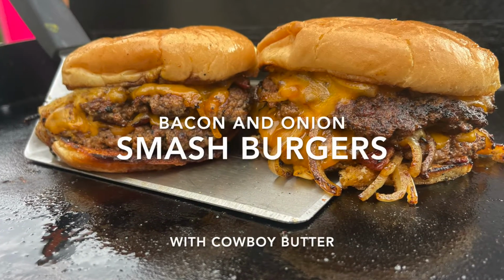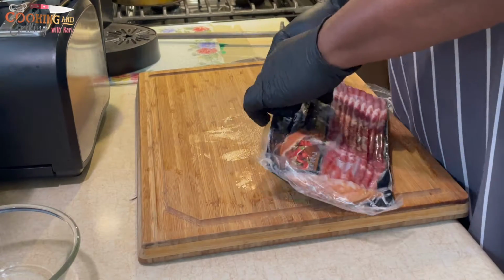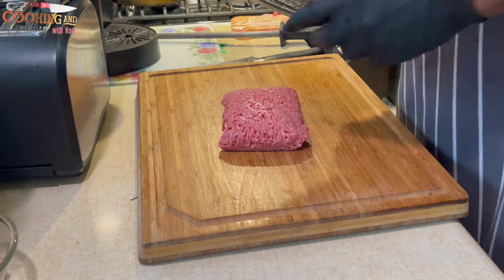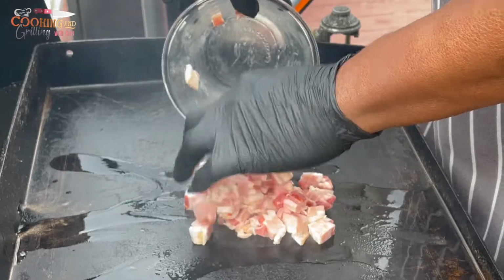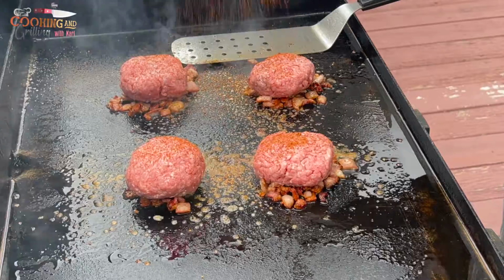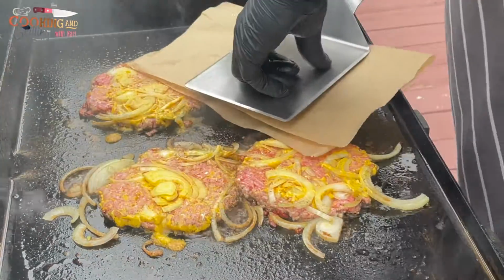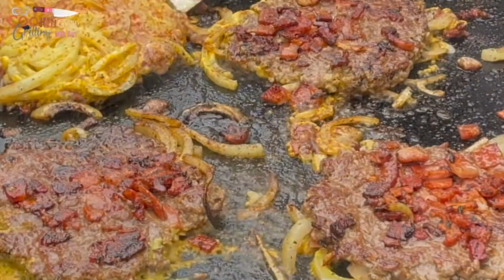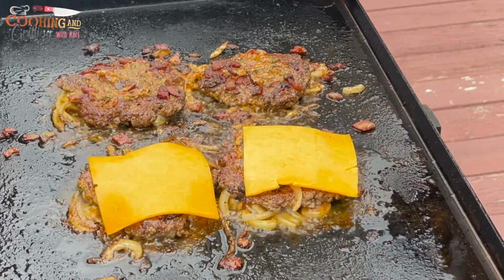Delicious Smash Burgers on Blackstone Griddle with Bacon, Onions, and Cowboy Butter Recipe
In this video, I'll show you step-by-step how to create mouthwatering smash burgers on a Blackstone griddle, complete with crispy bacon, caramelized onions, and a flavor-packed cowboy butter sauce.
My easy-to-follow recipe will guide you through the entire process, from shaping and smashing the patties to achieving that perfect sear. Whether you're a seasoned cook or just getting started, you'll love how simple and satisfying it is to whip up these delicious burgers at home.

In this video, you'll learn:

🍔 The secret to forming and smashing burger patties for that crispy, flavorful crust.
🥓 Tips for cooking bacon to perfection and infusing your burgers with its smoky goodness.
🧅 How to caramelize onions to add a sweet and savory twist to your burgers.
🤠 The art of making cowboy butter sauce, a heavenly topping that takes these burgers to the next level.

So, join me in the kitchen, and let's create a burger experience that will have your taste buds dancing!

I'd love to hear your thoughts and any additional tips you have in the comments below.

⭕️Also as a favor to me support these two channels.
For more great recipes and also great food reviews check out my main man @jhutchtv1. I'm also featured in several videos on his channel.

⭕️INGREDIENTS
Ground chuck 80/20 (or ground beef)
Sliced cheese cheese
Seasoning salt of your choice
Thinly sliced onions
Chopped bacon
Cowboy butter (optional)
Burger buns of your choice
Yellow mustard (optional)

⭕️ABOUT ME
I have been cooking professionally for over 25 years in hotels, restaurants and doing private catering/personal chef work. Although I do not have a culinary degree I have been classically trained by master chef's. I have been head of culinary operations at two well known hotel brands as and Executive Chef for more than 15 years. I'm currently working as a Executive Chef. I'm a father of three. A husband and a grandfather of two.

On my Cooking and Grilling with Karl channel you'll learn how I do simplified restaurant quality recipes with step by step easy to follow
instructions. I will also throw in a food review of a local restaurant in my area every now and then.

3️⃣Comment during the first hour a new video drops 👀
Share the video and channel with your friends, family, co workers and anyone who wants to learn recipes

⭕️ANOTHER GREAT RECIPE ON THE BLACKSTONE GRIDDLE

      God Bless